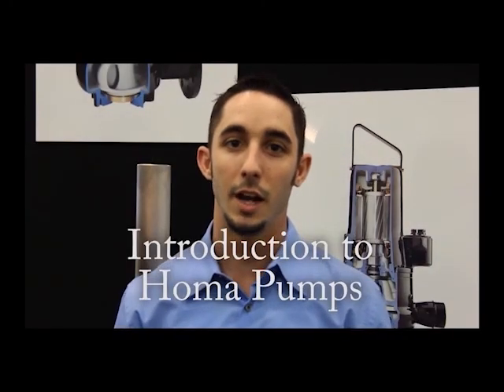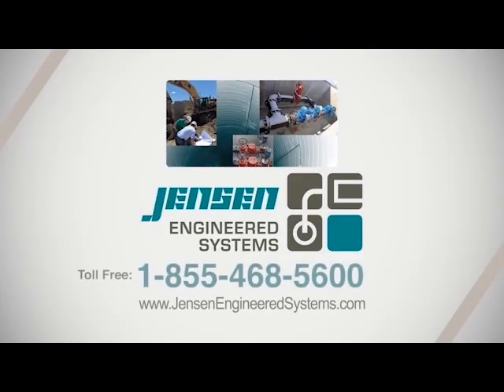Jensen Engineered Systems - Introduction to Homa Pumps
In October of 2011, the Jensen Engineered Systems team was at the Weftec trade in Los Angeles, Ca.  Ryan Sura, Senior Application Engineer for Homa Pumps, took some time to talk with us about their product.
In this video, Ryan discusses some of the key advantages of using Homa Pumps in your next submersible pump lift station design, as well as how Homa Pumps support Jensen Engineered Systems.  Big thanks to Ryan and the entire team over at Homa Pumps!